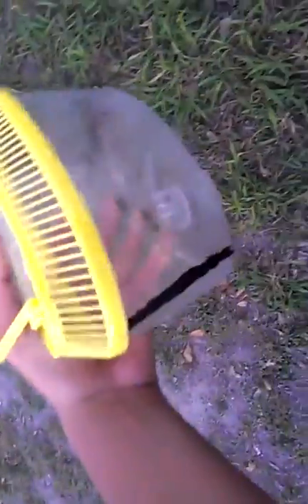grasshopper catching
how i catch food for my geko